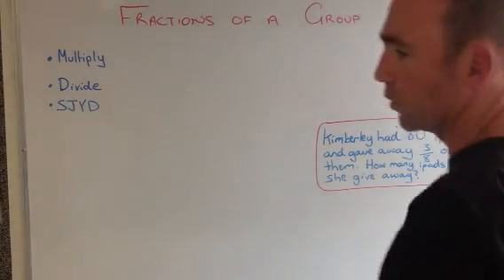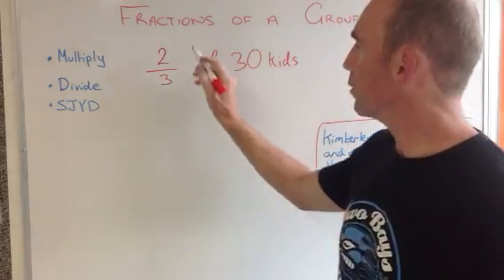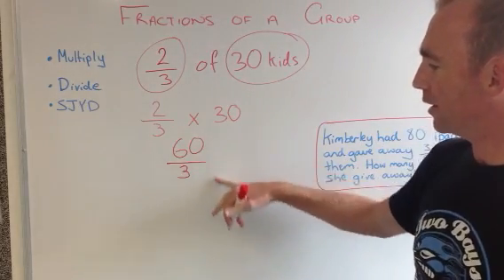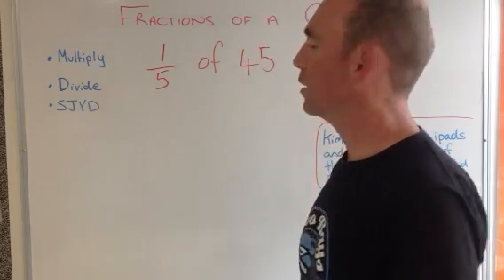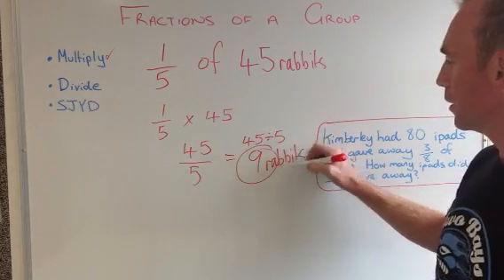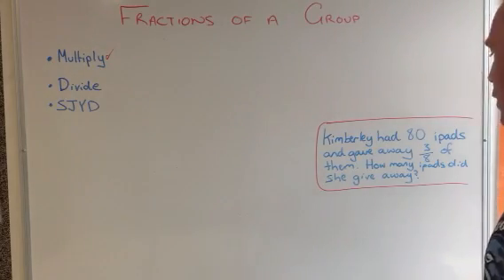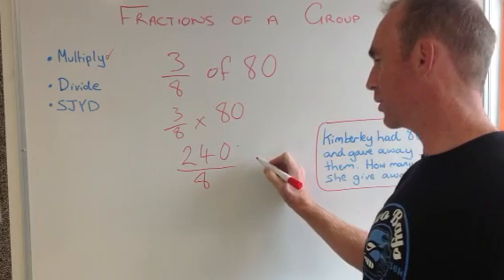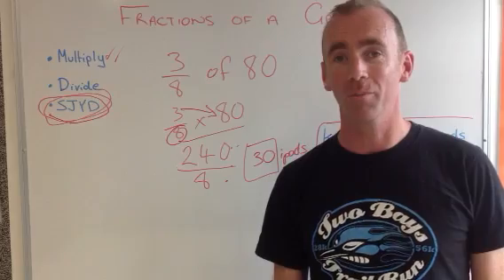Fractions of a Group